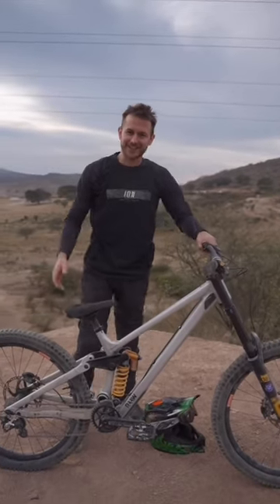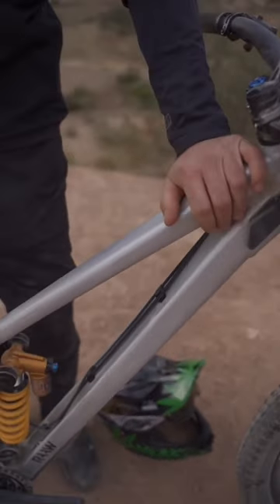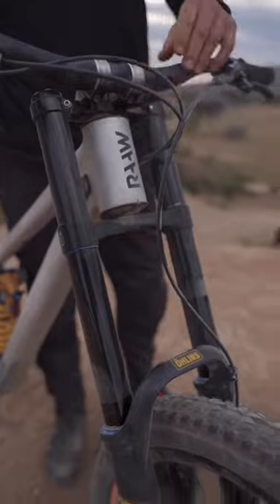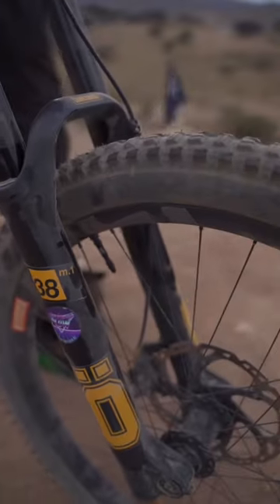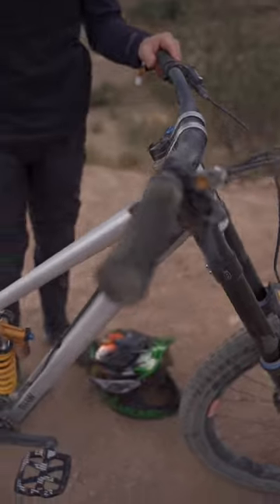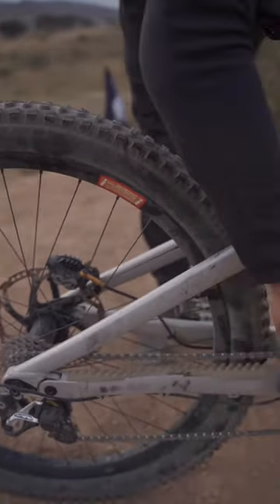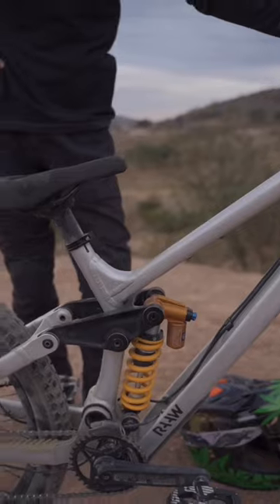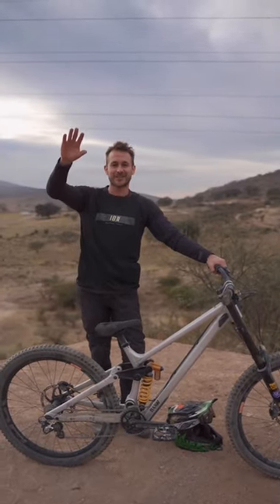Por fin salió a la luz la nueva Raaw Yalla y podemos subir este Bike Check de Stevie Schneider